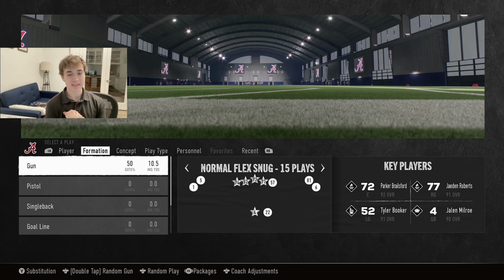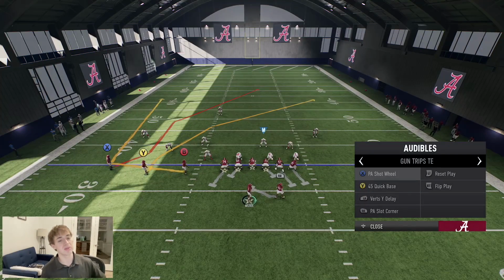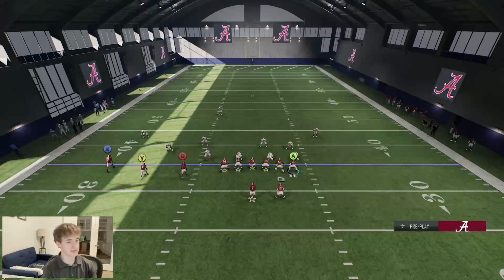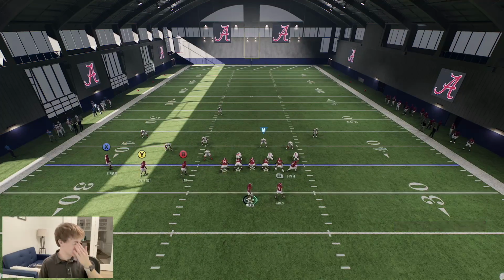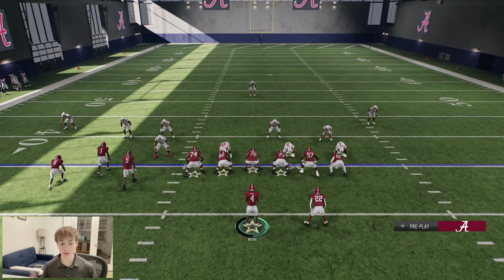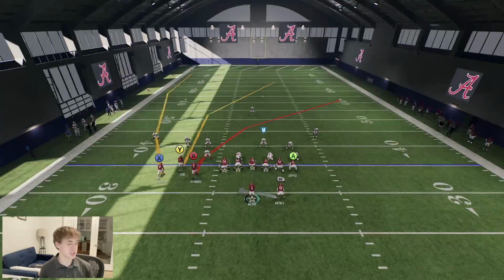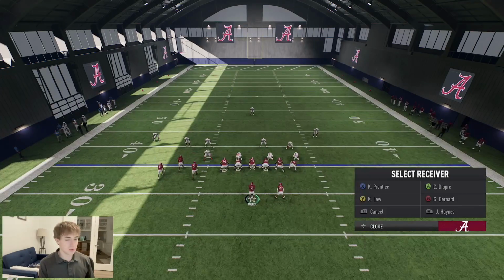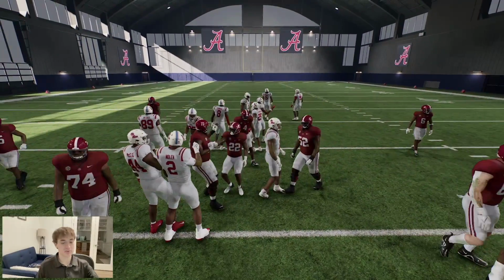FREE Alabama Offensive EBOOK! Learn The BEST OFFENSE In College Football 25!